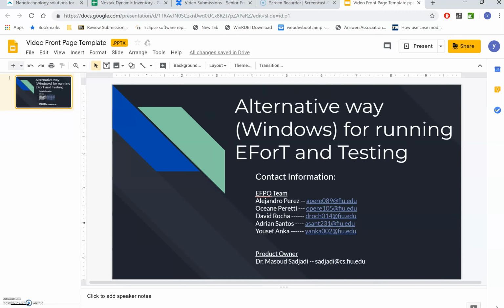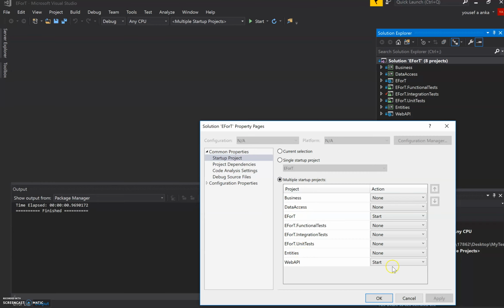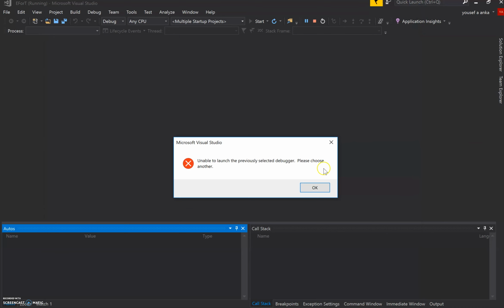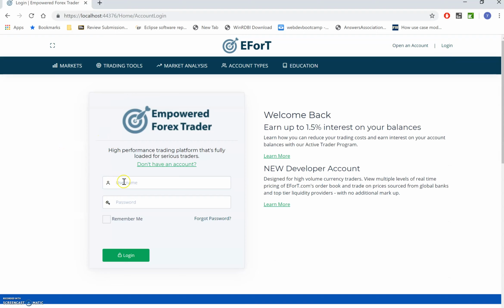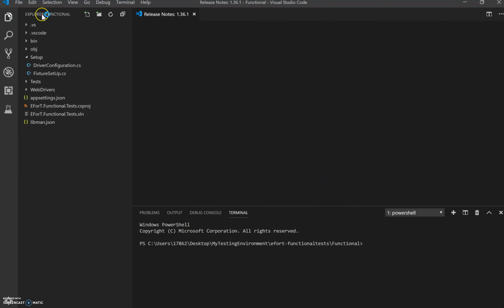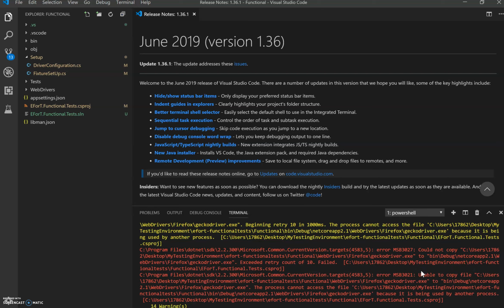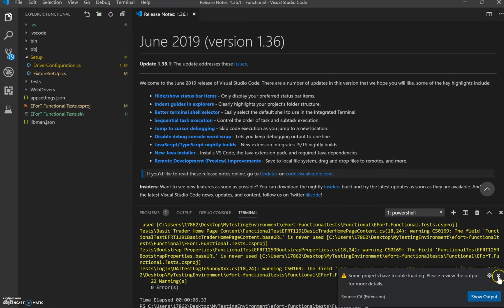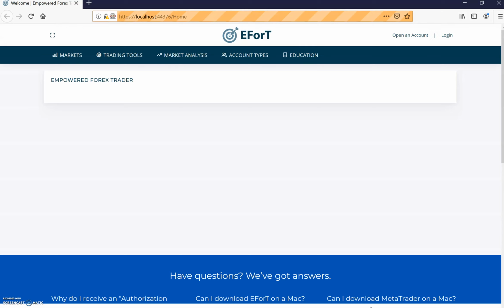EFRT - Alternative way to run EForT and Testing (Windows)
In case it was not made clear:

The reason why this is an alternative way is because usually you would run both the EForT server and the Tests on the same software (Visual Studio) but as I was trying to follow that approach, I encountered some system errors that did not pertain our project. My solution was to run EForT on VIsual Studio, and then run the tests on Visual Studio Code. Somehow this approach eliminated the previously given errors. This becomes as a helping video for those who encounter the same problem